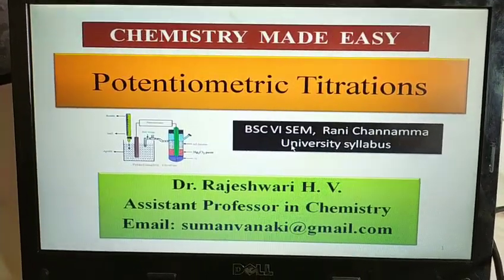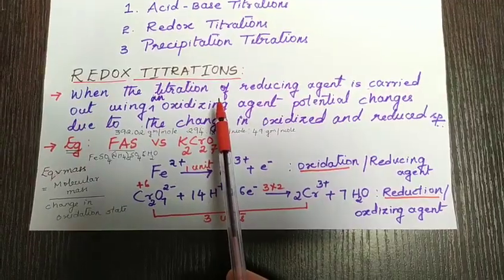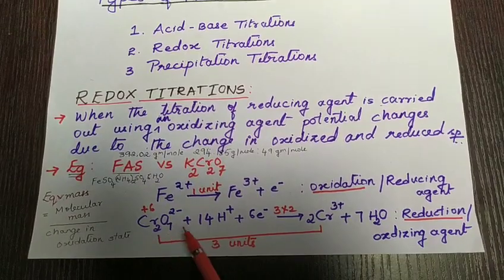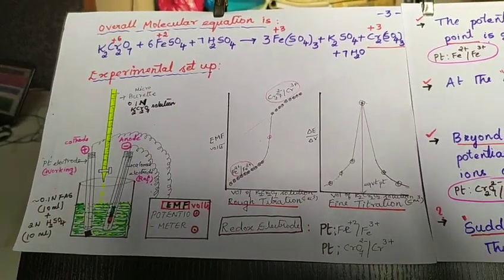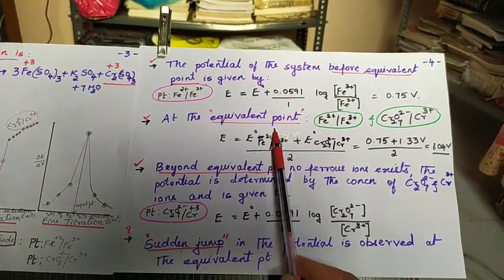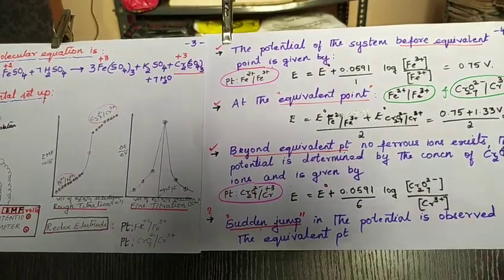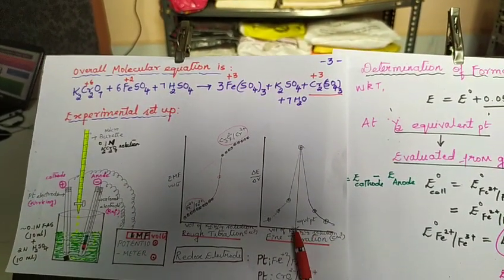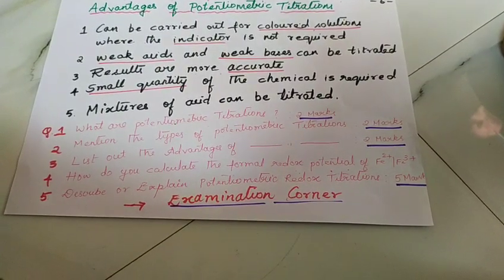POTETIOMETRIC TITRATIONS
Electrochemistry